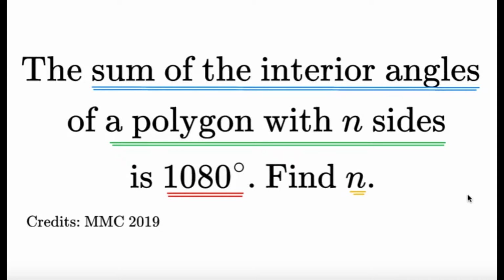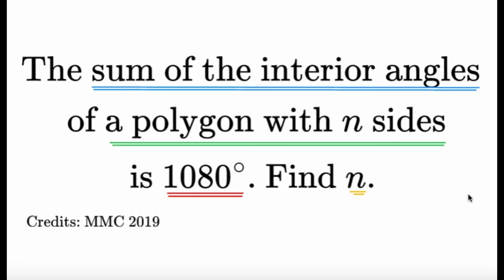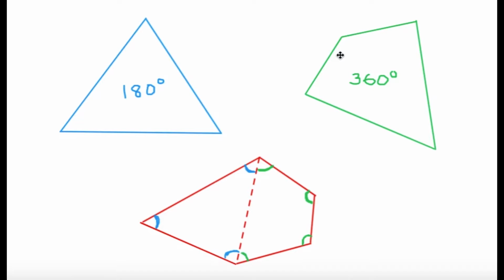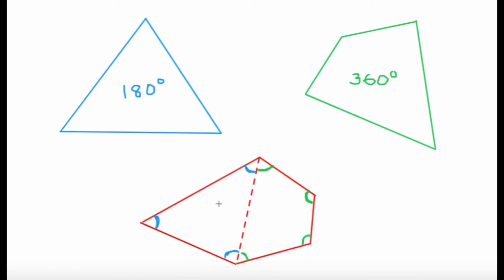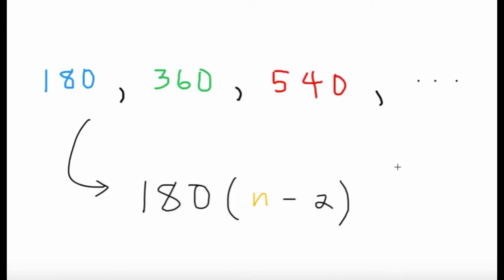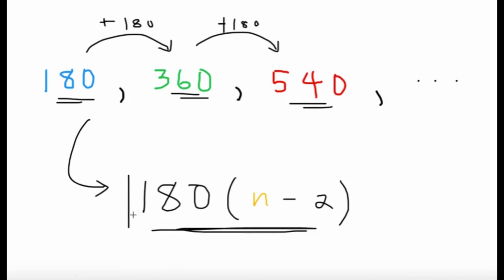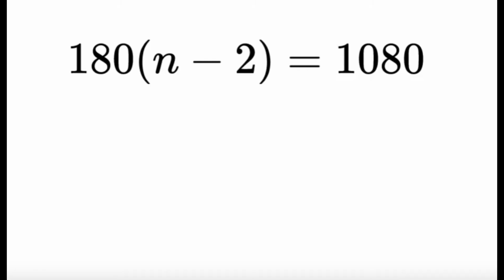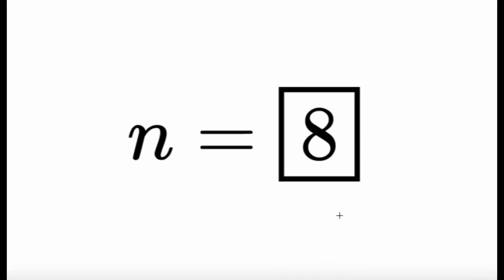[MMC] Sum of Interior Angles || Elementary Math / High School Math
[The sum of the interior angles of a polygon with n sides is 1080°. Find n.]

Here's an item on angles in a polygon!